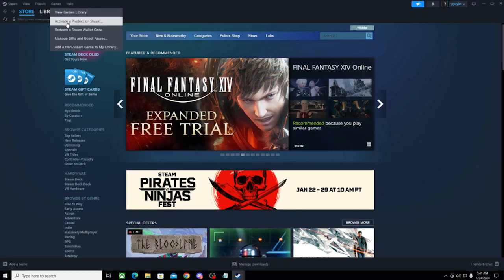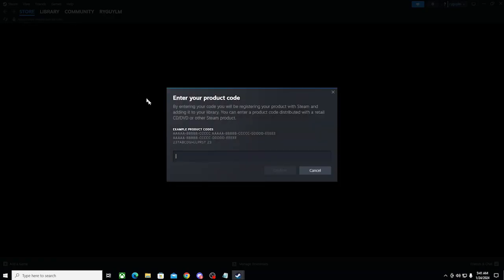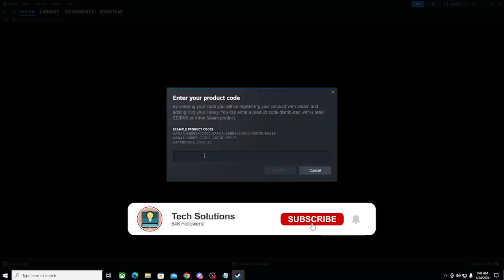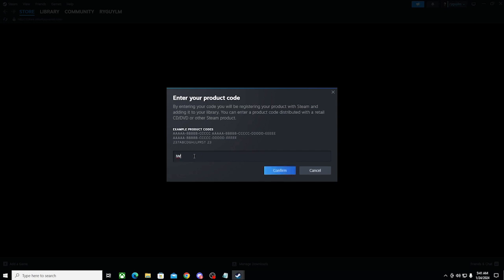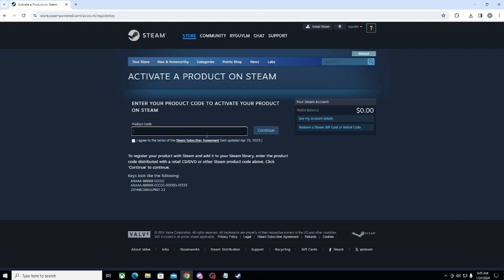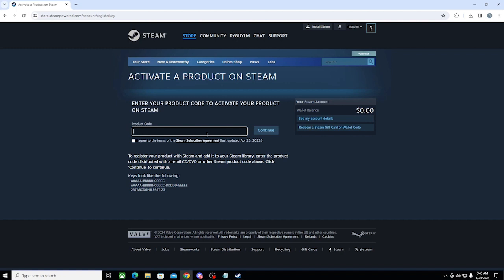How to Redeem A Code on Steam - Steam Game Codes 2025 (Tutorial)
Redeem a Game Code on Steam with this Step By Step tutorial! Learn how to claim games in steam using steam codes in 2025.